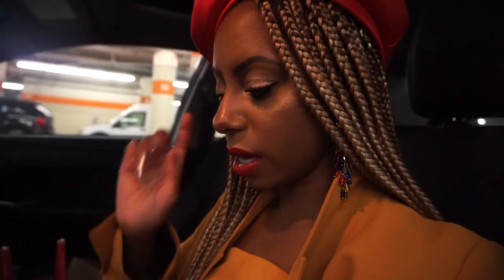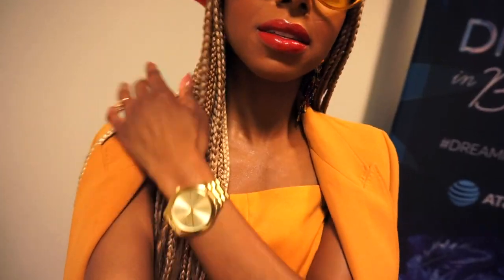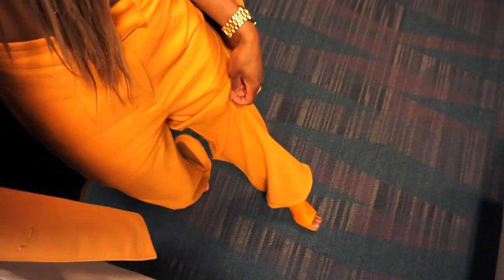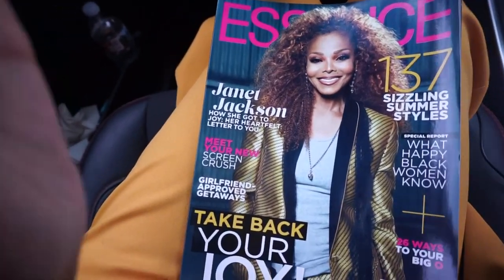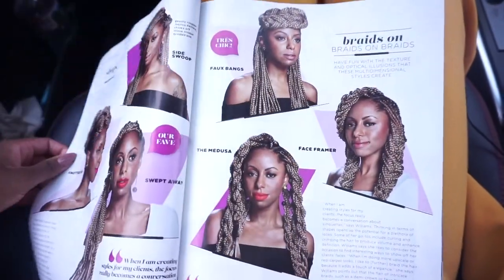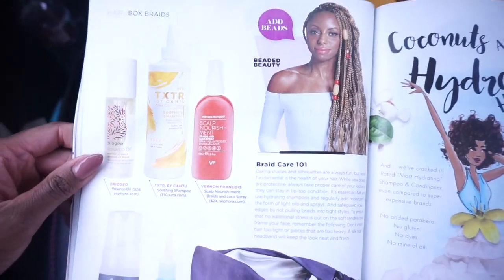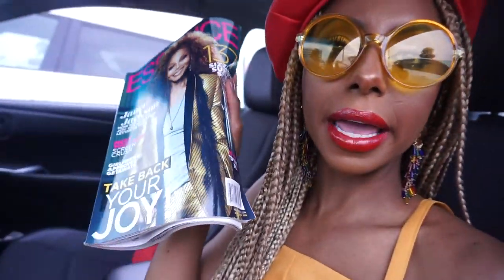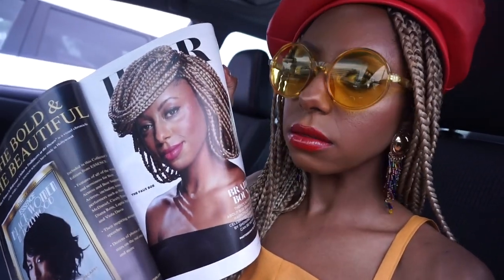BET EXPERIENCE, AT&T EVENT, I'M IN ESSENCE MAGAZINE!! VLOG | Jessica Pettway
In this vlog, I'm getting ready for BET experience, My At&t event and my ESSENCE Magazine feature!